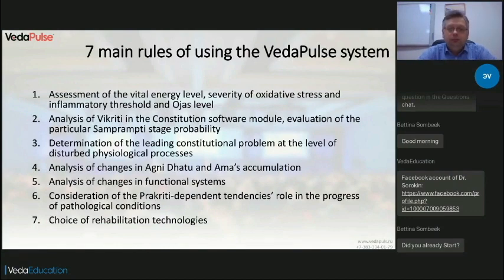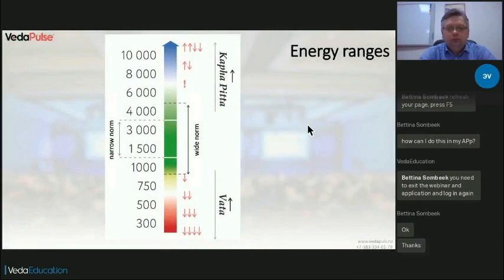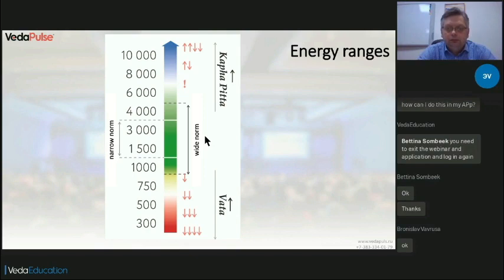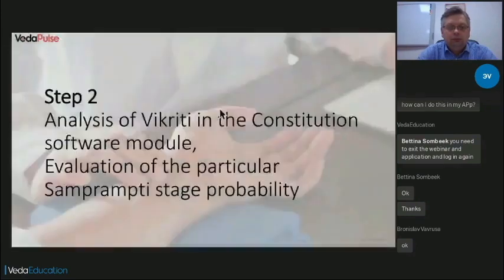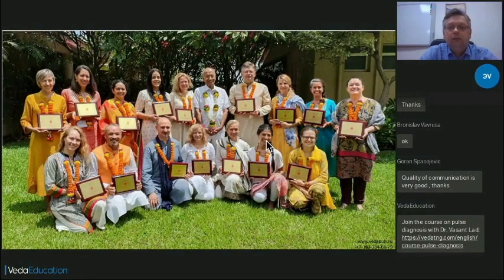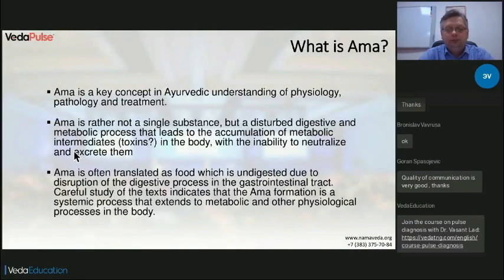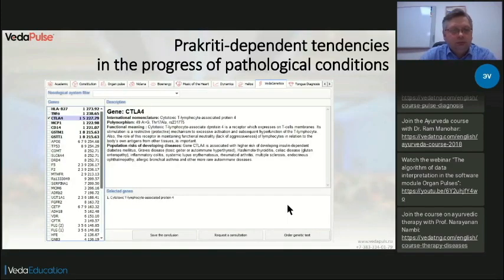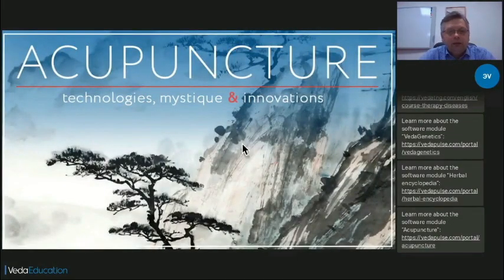7 main rules of using the VedaPulse system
There is a strict sequence (rules) of analysis of the patient’s functional state by the means of VedaPulse technology. Following these rules makes it possible for a specialist to carry out the assessment at a maximum accuracy and prescribe the most correct methods of rehabilitation. There are only five rules to follow! The first step is the assessment of the total life energy levels, the severity of the oxidative stress and the inflammation threshold – the factors that determine the whole strategy of working with the patient. The second step is to outline the major issues constitutionwise, the problems that manifest on the level of violated physiological processes. The third step is to focus on the particular changes in the work of the functional systems. The fourth step is the assessment of the Prakruti-dependent tendencies in the development of pathological conditions. And the last, the fifth step provides the understanding which rehabilitation approaches are there to really help the person to achieve the balance in the performance of regulation systems.

Expert: Dr. Oleg Sorokin, an executive director of NAMAR (National Ayurvedic Medical Association of Russia), Ph.D., a specialist in acupuncture, phytotherapy, Ayurveda the founder of the VedaPulse, VedaEducation and VedaGenetics projects.